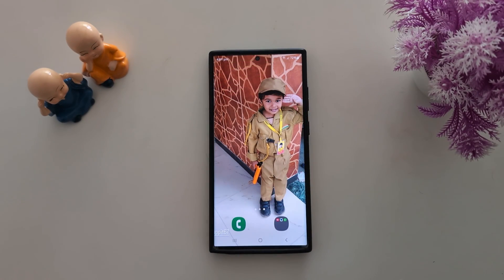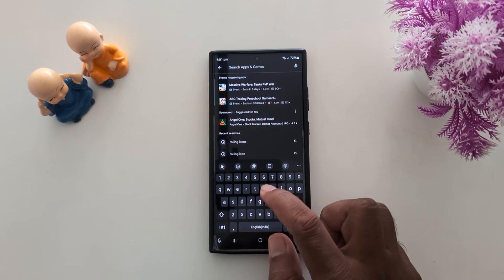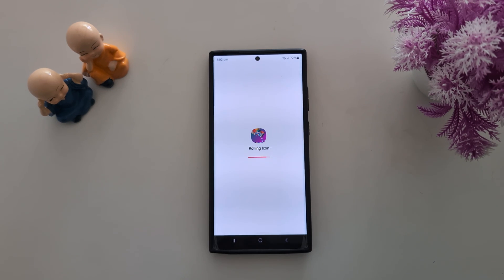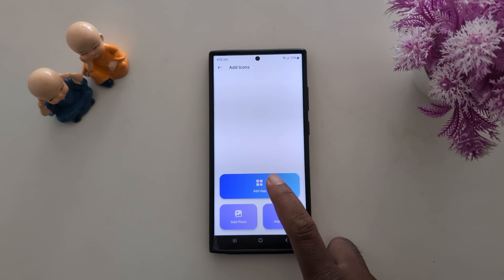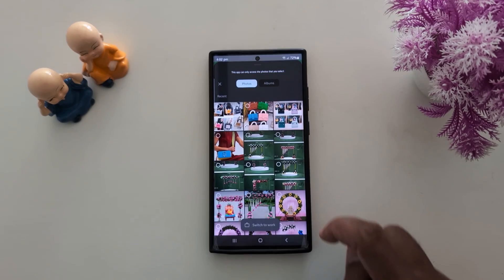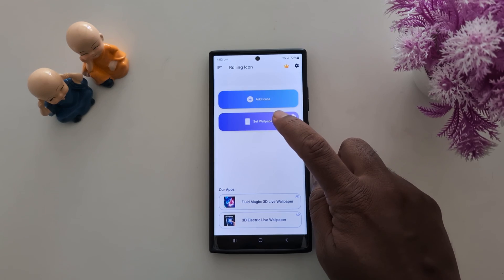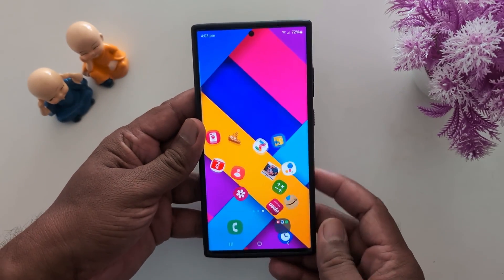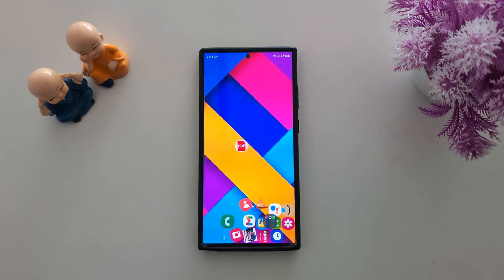How to Rolling Apps On Samsung S23 Ultra Screen using Third Party App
How to Rolling Apps on Samsung S23 Ultra Screen using Third Party App. You need to download the rolling icon app to your Samsung Galaxy S23 Ultra 5G devices. Also, add background wallpaper when you add apps to the list.

More Queries:
How to Rolling Apps on Samsung Phone
Samsung Galaxy S23 Ultra Rolling Apps to App drawer
Samsung Vertical App Drawer 2024
Vertical App Drawer Samsung S23 Ultra 5G
Samsung